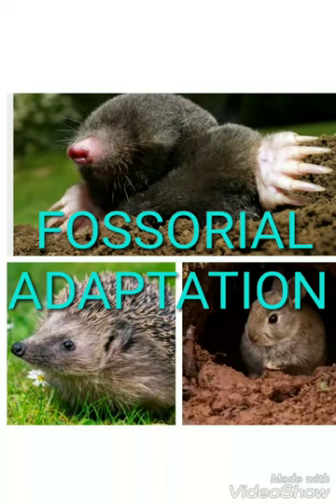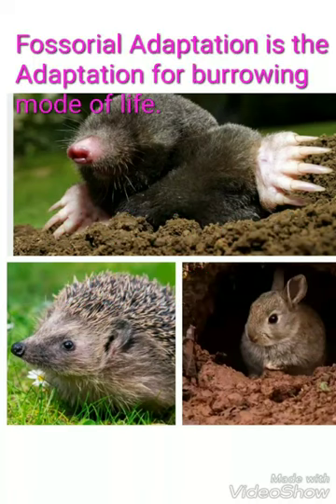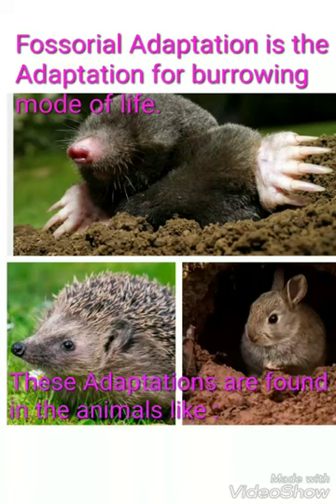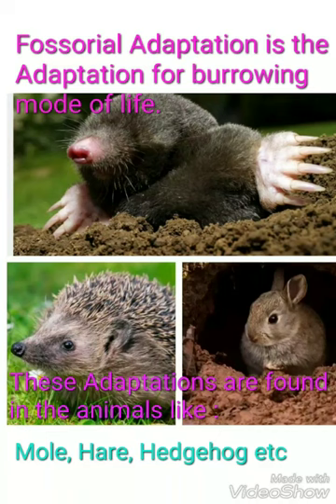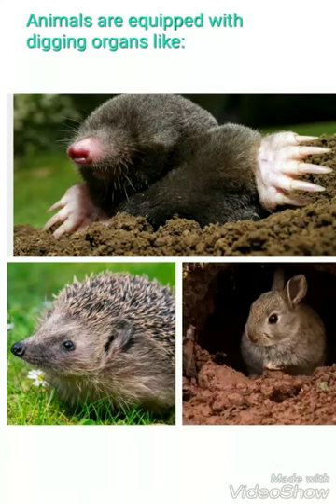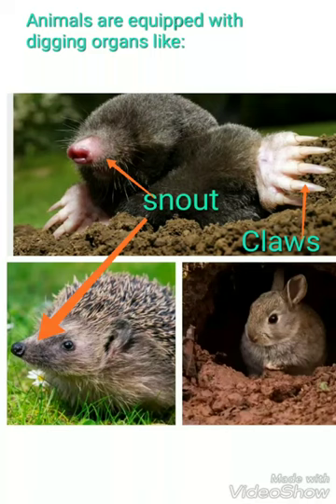FOSSORIAL ADAPTATION // BURROWING MODE OF ADAPTATION / ECOLOGIICAL ADAPTATION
The video includes the informations about the Adaptation  found in  burrowing animals, How do the burrowing animals live in different environmental conditions